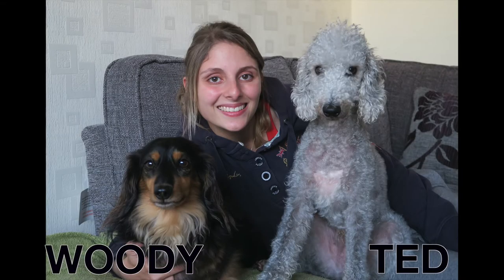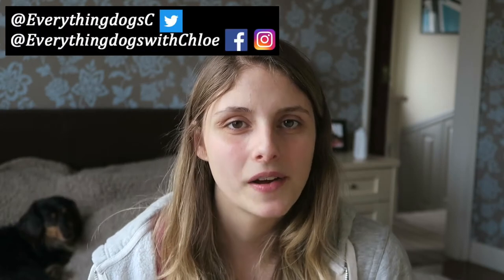BEST DOG FOOD FOR DOGS - PROS AND CONS OF DIFFERENT TYPES OF DOG FOOD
Want to know the best dog food for your dog well then this is the video for you!

Topics in this video include how to clean a dogs bed and how to get hair off the bed.

About this video:
Everything dogs with chloe talks about the best dog food for your dog. The discussion in this video is all about the best food for your dog. I have listed all of the pros and cons of each dog food, The dog food I talk about is dry dog food biscuits, tinned dog food also known as wet dog food, raw dog food and raw dehydrated dog food. I also go through all of these dog foods,